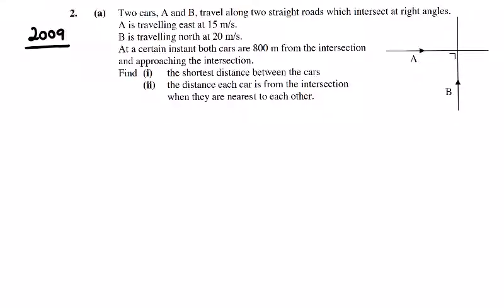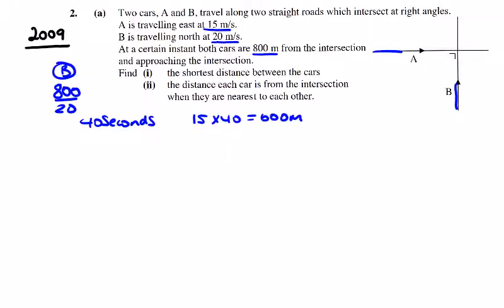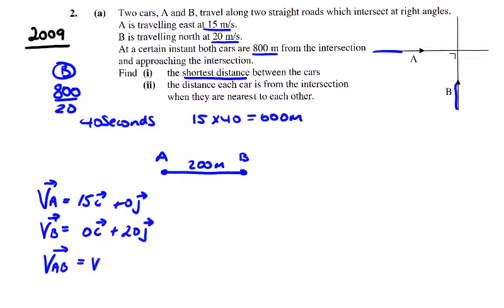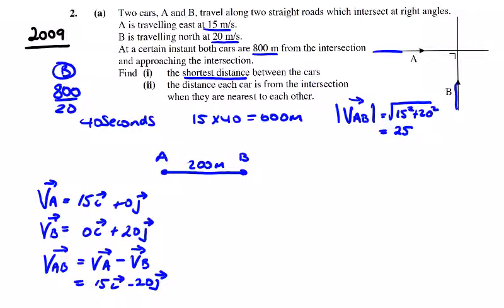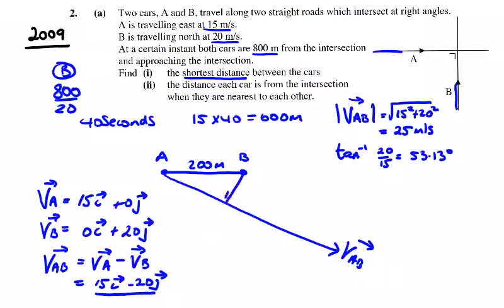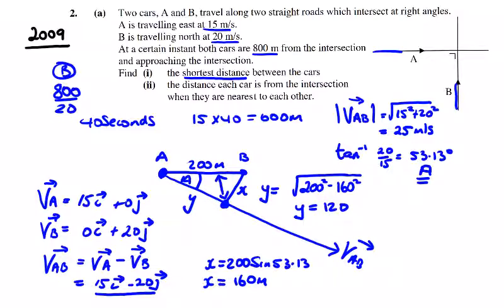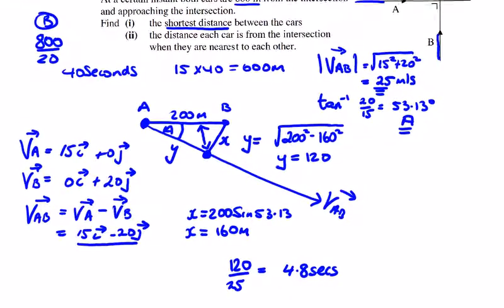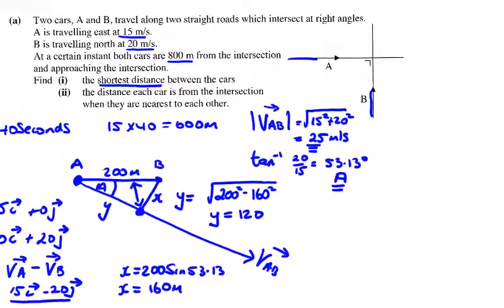2009 Relative Velocity Q2a